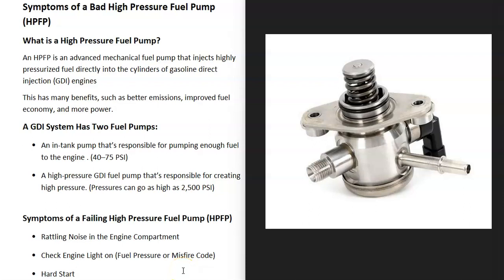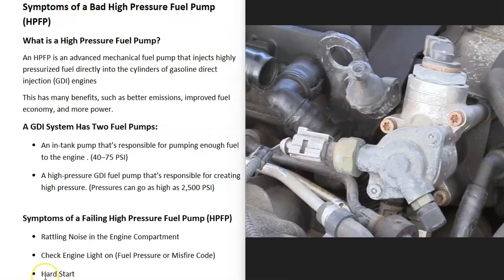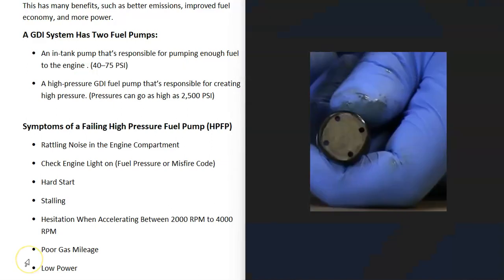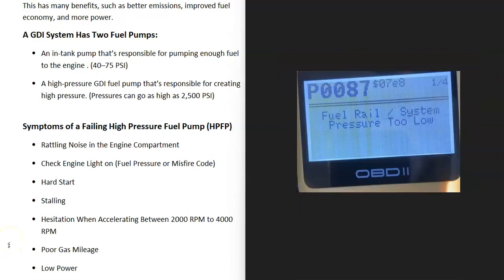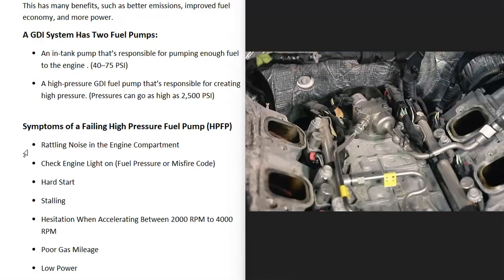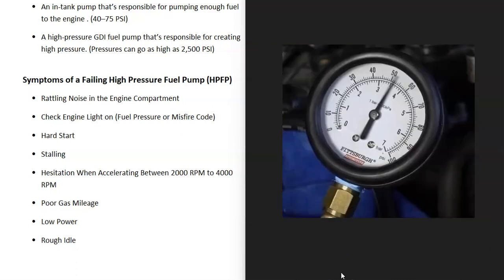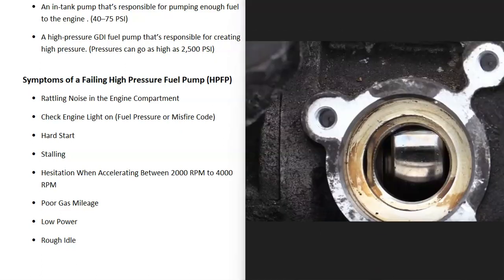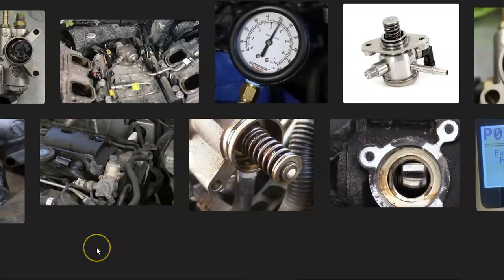Symptoms of a Bad High Pressure Fuel Pump (HPFP)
The symptoms of a failing or bad high pressure fuel pump (HPFP) and how to tell if it has gone bad.

What is a High Pressure Fuel Pump?
An HPFP is an advanced mechanical fuel pump that injects highly pressurized fuel directly into the cylinders of gasoline direct injection (GDI) engines.
This has many benefits, such as better emissions, improved fuel economy, and more power.

A GDI System Has Two Fuel Pumps:
An in-tank pump that’s pumping fuel to the engine. (40–75 PSI)
A high-pressure GDI fuel pump that’s creating high fuel pressure. (Pressures can go as high as 2,500 PSI)

Symptoms of a Failing High Pressure Fuel Pump (HPFP)
Rattling Noise in the Engine Compartment
Check Engine Light on (Fuel Pressure or Misfire Code)
Hard Start
Stalling
Hesitation When Accelerating Between 2000 RPM to 4000 RPM
Low Power
Rough Idle